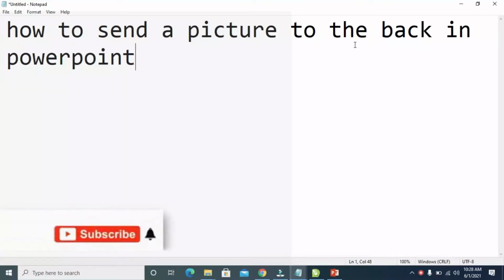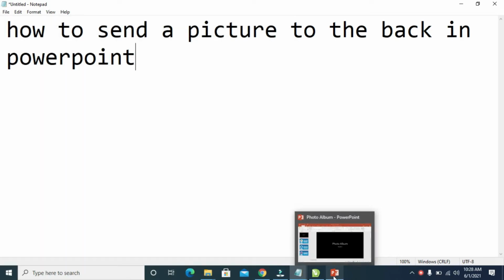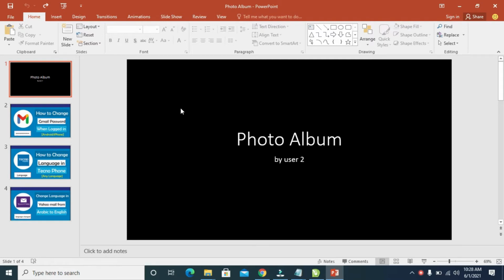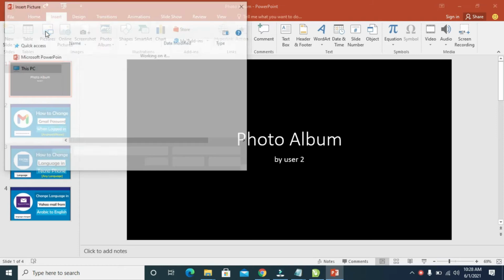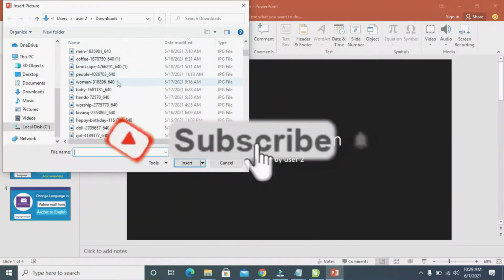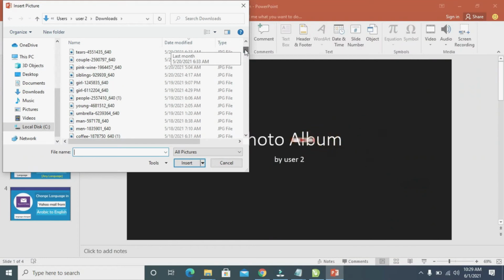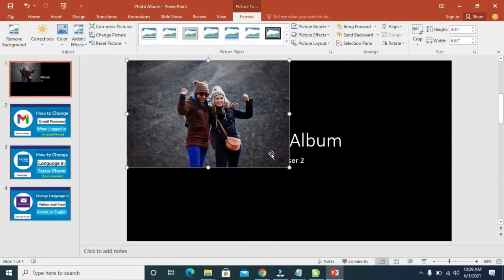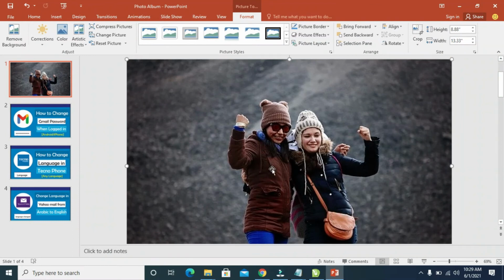How to Send a Picture to the Back in PowerPoint